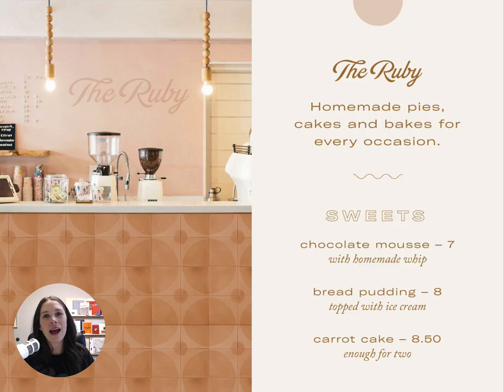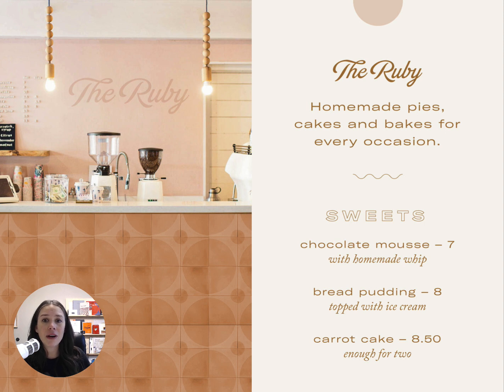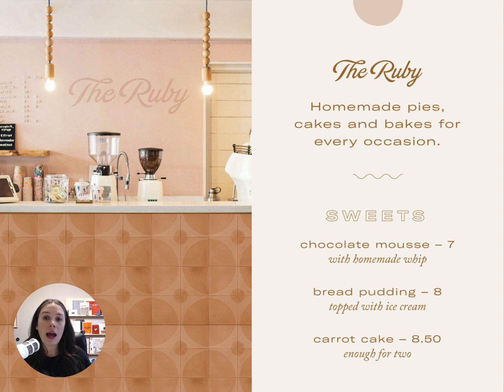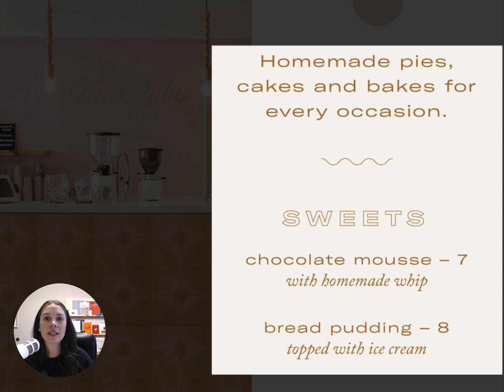Dissecting typography: Pairing fonts + layout design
Let's dissect two designs — what works, what fonts were used, tips on pairing type and creating a typography-driven layout design.

Fonts used:
Ruby brand — Brand Standard, GT America Expanded, Adobe Caslon Pro
Smokehouse brand — Blackbike Clean, Brothers, Local Gothic, DIN Condensed

for more design tips + tricks!